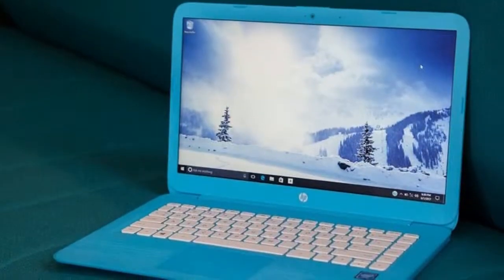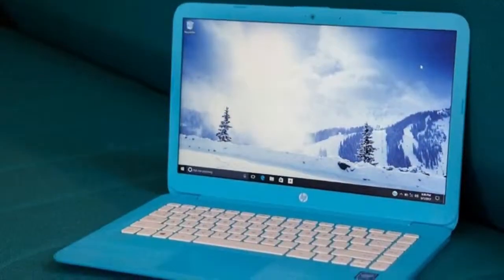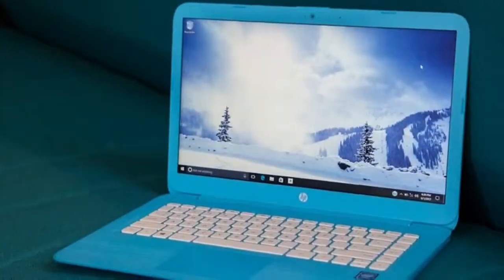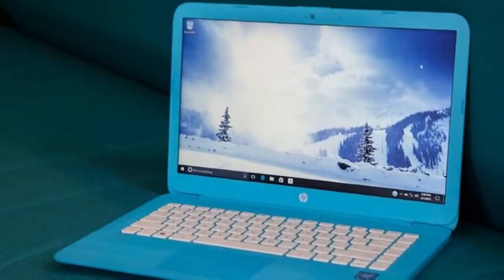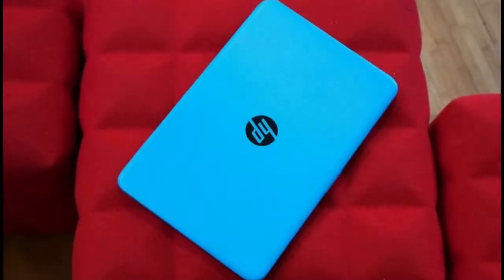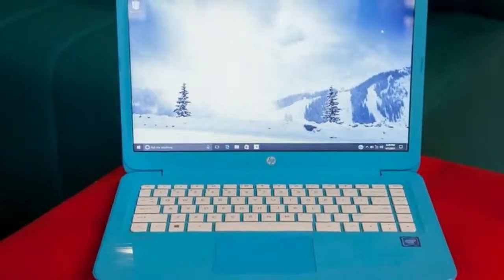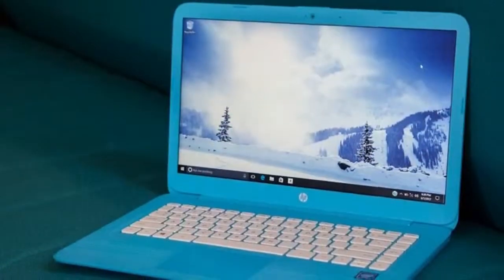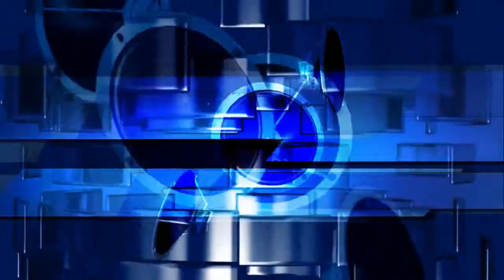HP Stream 11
The HP Stream 11 is a cute little thing. It comes in two versions, ‘horizon blue’ and ‘orchid magenta’ – our review sample came in the former colour scheme. It stands out and in a good way – the child in me rather likes the bold, friendly blue design.

The plastic itself is soft to the touch, and any sweaty marks it picks up from clammy fingers fade away in seconds. An HP logo cut from a piece of shiny silver metal sits in the centre of the lid, while four rubber feet sit on the bottom and stop the PC from sliding around on table tops.

It lacks the elegance of something like the Lenovo ThinkPad X1 Carbon 2015 or MacBook Air, but the Stream is fun and visually pleasing. Too many budget laptops come wrapped up in dull silver or grey – a bit of variety is a very welcome change.

What you’ll find when you open the HP Stream 11 up is less attractive. The bezels on all sides of the screen are large and the base unit is clad in a two-tone, PowerPoint-style gradient effect. The top face of the keyboard dock closest to the screen is the same blue as the rest of the PC, but the side closest to the trackpad is turquoise. It looks naff, and is reminiscent of FC Barcelona’s ugly 2012/13 away kit. What’s more, it’s dotted in a load of small, silver spots. What inspired this look is beyond us, because it’s not great.

In this position, it’s apparent that build quality isn’t sublime. The plastic frame that surrounds the keyboard element is sharp and not quite flush with the top of the base. It felt rough on our palms and wrists when we typed and produced a scratchy sound whenever we rubbed against it. We also noticed that lots of flecks of dust got caught in the little gap between the frame and body almost immediately.

The screen element feels a little flimsy, and is easy to bend with your fingers. The hinge also allows you to force the screen several degrees further back than it should go, which isn’t reassuring. That said, the design and build quality is still above average for a laptop this price.

While it’s light, at 1.28kg, it feels a little heavier than it is. That’s due to the fact that it’s essentially an 11-inch laptop in the body of a 13-incher. The 11-inch MacBook Air is significantly lighter, at 1.08kg, but it also costs several times as much as the Stream 11. We found it fairly comfortable to balance on one hand while typing with the other for a few minutes at a time. For the price, we have no complaints.

You won’t have any problems carrying the Stream around with you, either. It’s only 19.7mm thick and at 300mm wide, it’ll fit comfortably into any rucksack or messenger bag. Just make sure you don’t stick it in the same compartment as your house keys, because the plastic body is prone to picking up scratches.

A strong selection of ports is available on the base. USB 2.0, USB 3.0 and HDMI slots sit on the right side, while the charging port, SD card slot and Kensington security lock are on the left. Vitally, any SD card you use doesn’t stick out at all – this means you can expand the limited 32GB built-in storage without inconvenience.